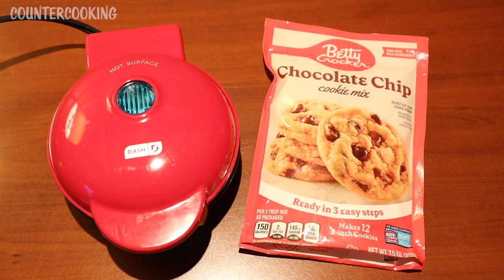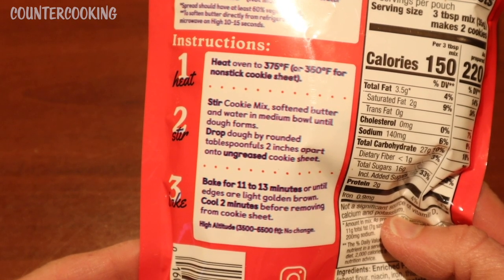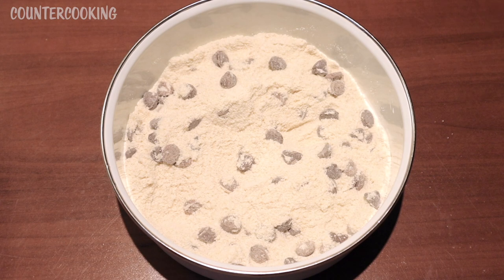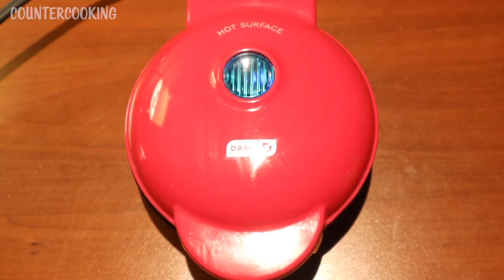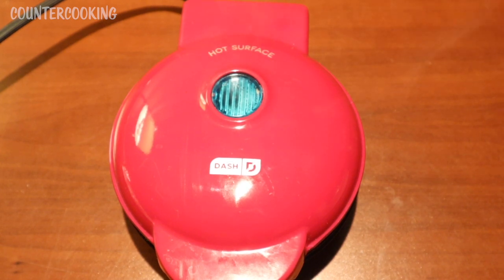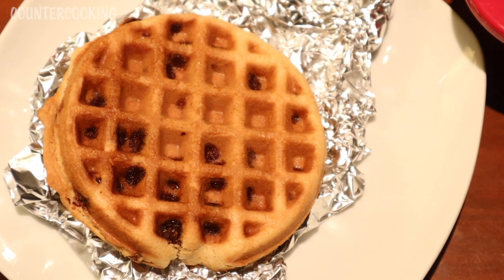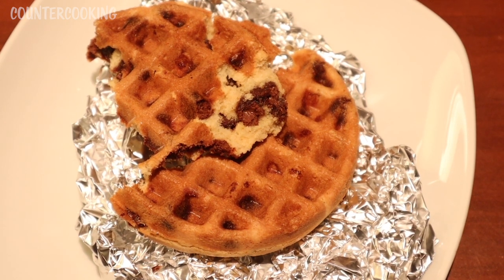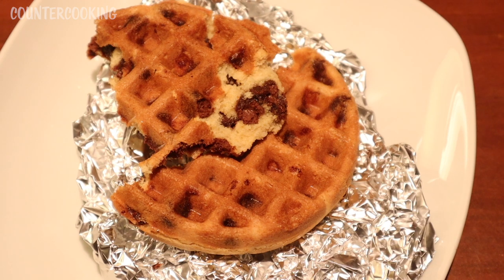Betty Crocker Chocolate Chip Cookie Mix * Will It Waffle? * Hotel Cooking * Dash Mini Waffle Maker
Let's see what will happen when we cook this Betty Crocker Chocolate Chip Cookie Mix in a Dash Mini Waffle Maker. Dash Mini Waffle Maker